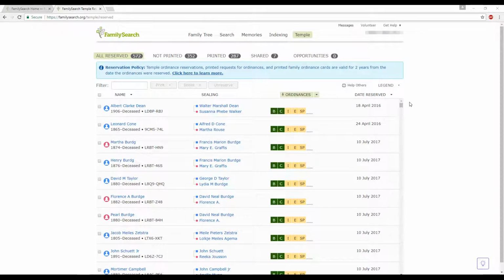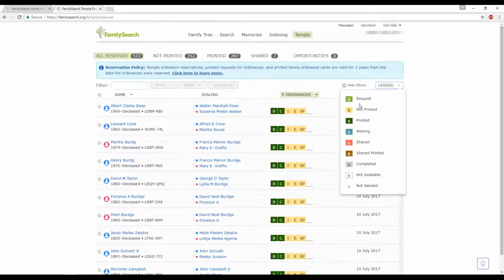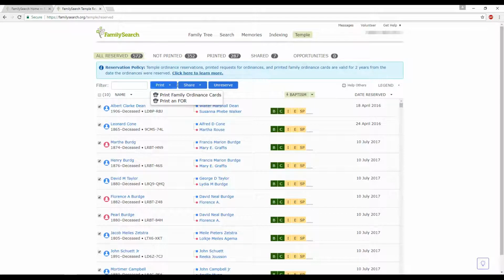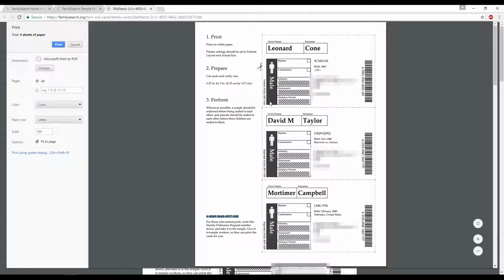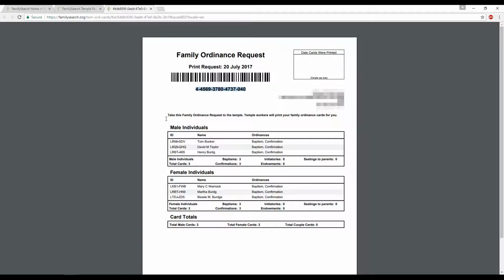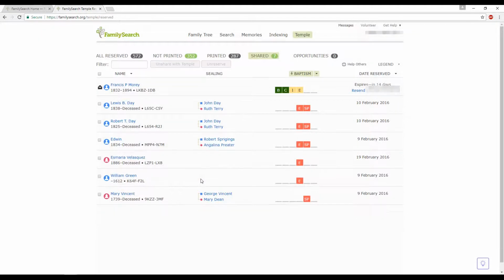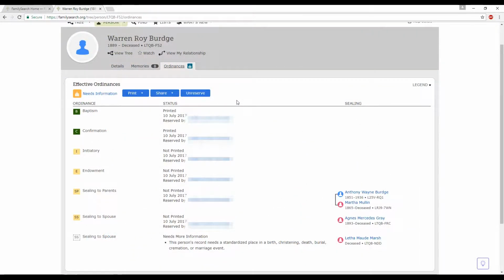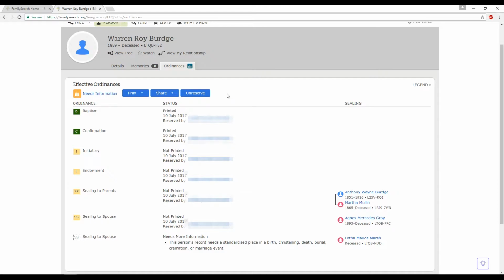Family Search Temple Ordinance: Print, Share, Unreserved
Familysearch.org